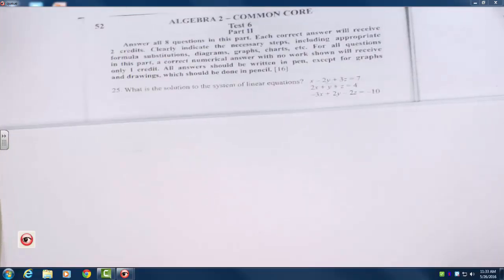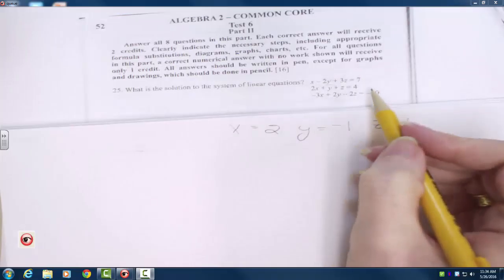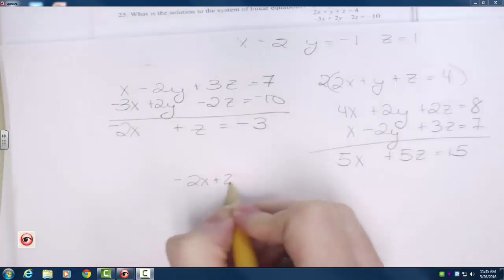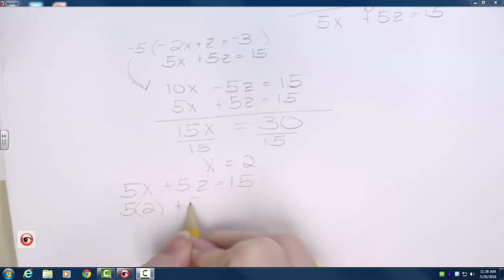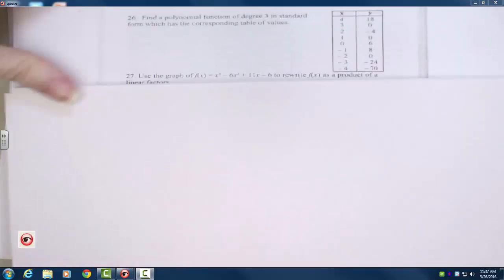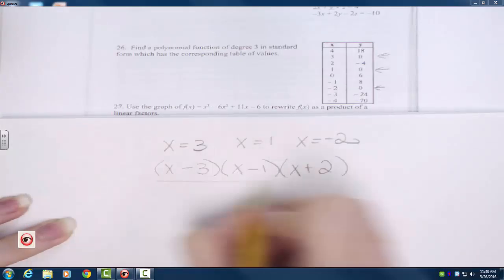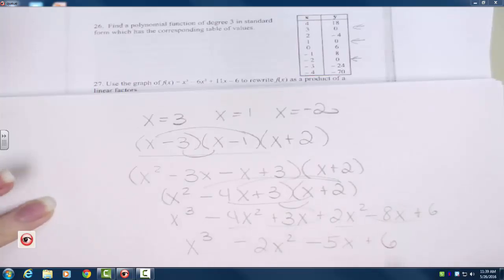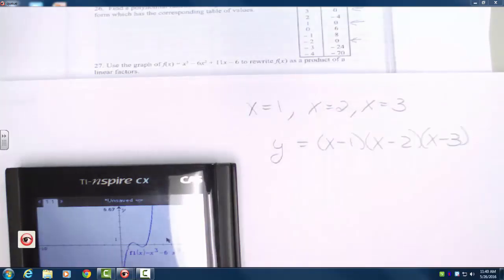25 27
Description